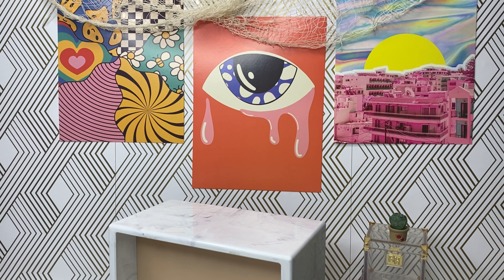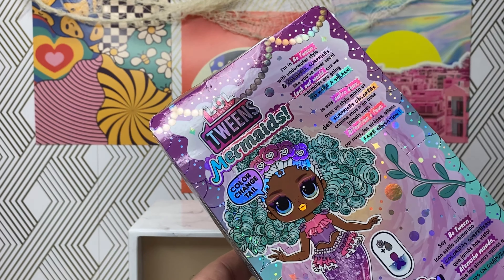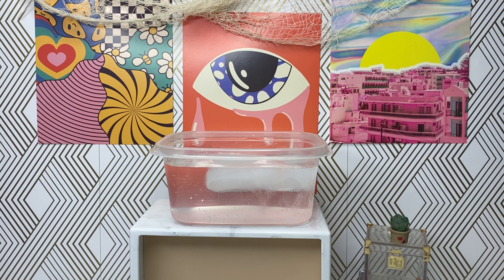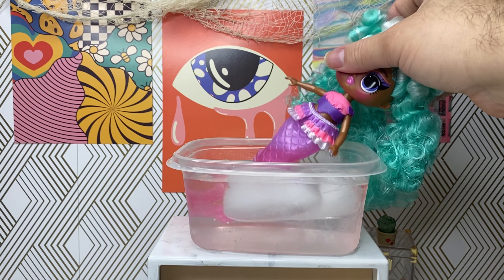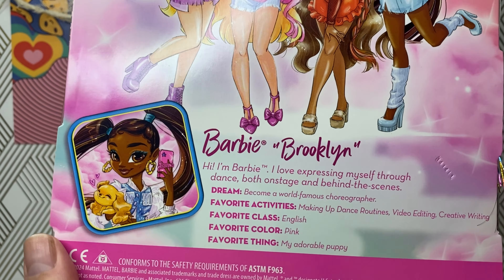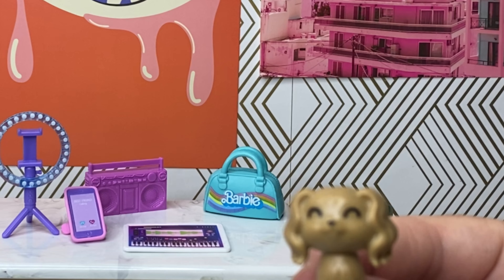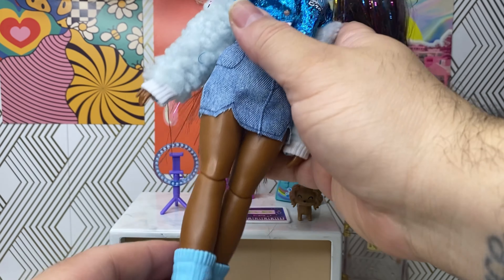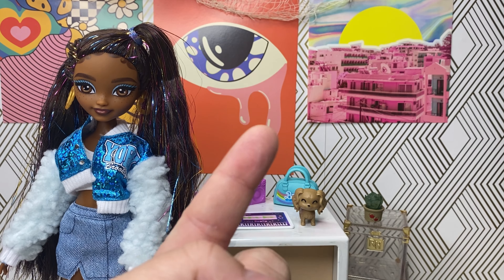Let’s Unbox The New Dream Besties Brooklyn x LOL Surprise Tween Mermaids! Serena Finn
Today we are taking a look at two new dolls! Can’t wait to unbox them with you 💖

It helps tremendously ❤️

Until next time my lovely people ✨

Byeeeee 💕